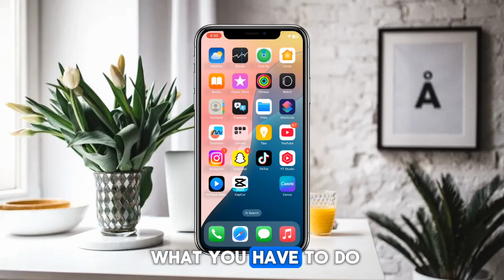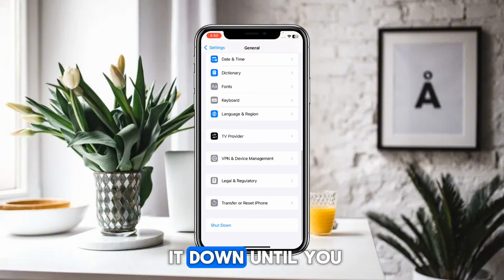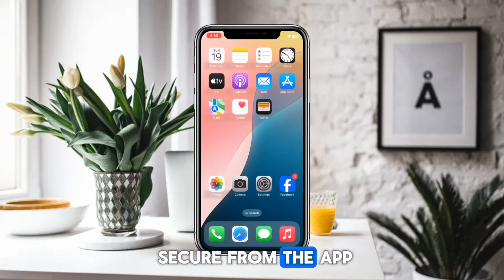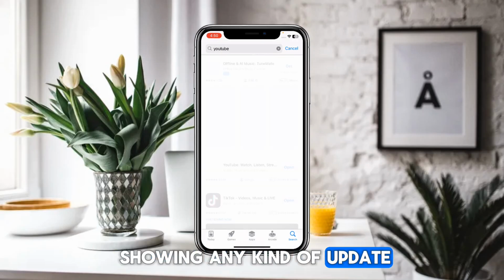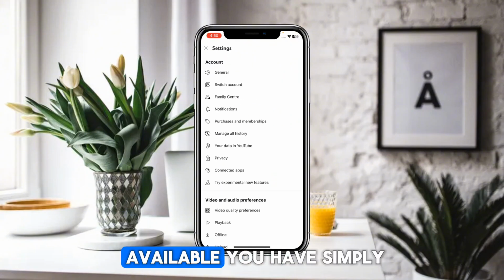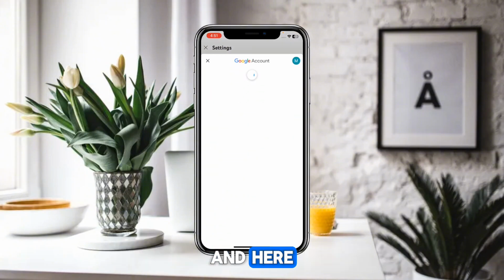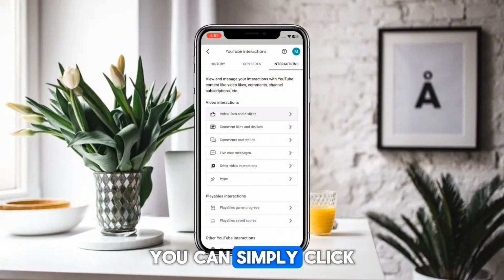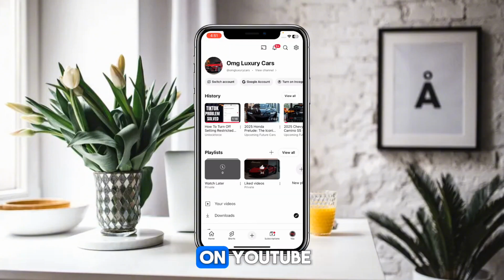How to See All the Videos You’ve Ever Liked on YouTube on iPhone! (Easy & Quick Tutorial)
Want to find all the YouTube videos you've ever liked on your iPhone? In this video, I’ll show you step-by-step how to access your liked videos on YouTube, whether you're using the YouTube app or the web browser. You’ll also discover how to manage, remove, and organize your liked videos for a better YouTube experience.

🔔 Timestamps:
0:00 - Intro
0:30 - How to find liked videos on the YouTube app
1:15 - How to find liked videos on a web browser
2:00 - Managing your liked videos
2:45 - Tips for organizing your liked videos

📌 What You’ll Discover in This Video:
✅ How to see all your liked videos on YouTube
✅ Where to find the liked videos section on iPhone
✅ How to remove videos from your liked list
✅ How to organize your liked videos for easy access

How to find liked videos on YouTube iPhone

Where to see my liked videos on YouTube

YouTube liked videos history

How to check liked videos on YouTube

View liked videos on YouTube app

Find old liked videos on YouTube

How to manage liked videos on YouTube

YouTube app liked videos not showing

How to remove liked videos on YouTube

YouTube watch history and liked videos

How to organize liked videos on YouTube

How to find a video I liked on YouTube

YouTube liked videos gone

Access liked videos on YouTube iOS

YouTube app see liked videos iPhone

How to get to liked videos on YouTube 2025

YouTube tutorial for beginners

YouTube playlist vs liked videos

How to use YouTube features on iPhone